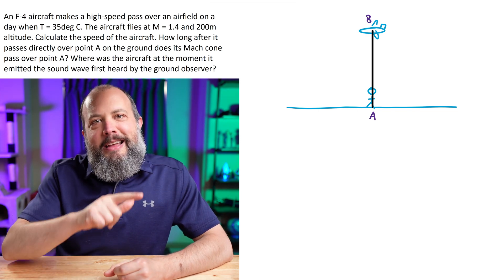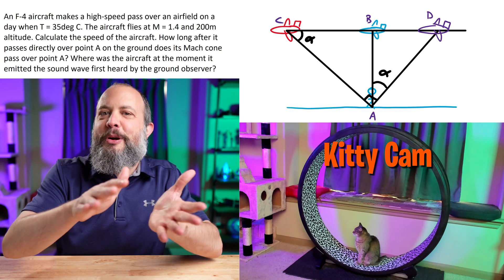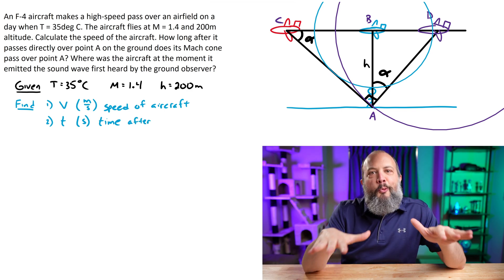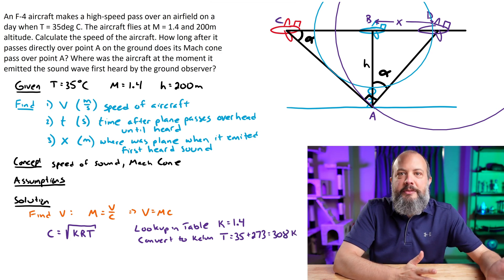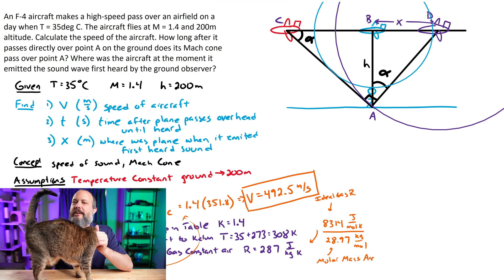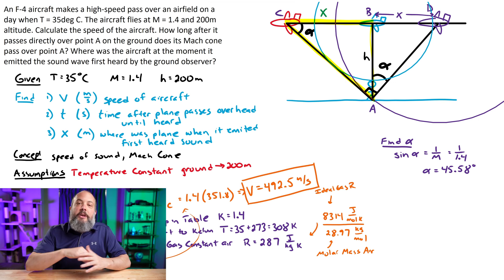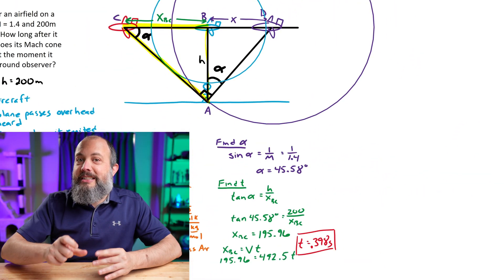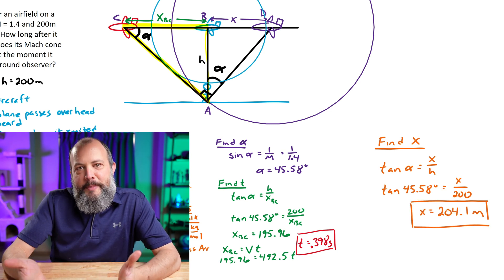Mach Angle Example Problem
Use the Mach Cone to find speed of the aircraft, and time until a ground observer will hear it after it flies overhead.

This Mach Angle Example Problem demonstrates how to find the speed of sound in air, how to find the Mach Angle, the velocity of the aircraft, the time until the sound reaches the ground after the plane passes overhead, and where the plane was when it emitted the sound that is first heard at the ground.

TIMECODES
0:00 How to Draw Mach Cone
1:20 Mach Angle Explained
2:49 How to setup Mach Cone Problems
4:17 Find Speed of Sound in Air
6:18 What if air is a different temperature from ground?
8:12 How to Find Mach Angle
9:18 Find time until you hear the plane
10:10 Find where plane was when it emitted the sound